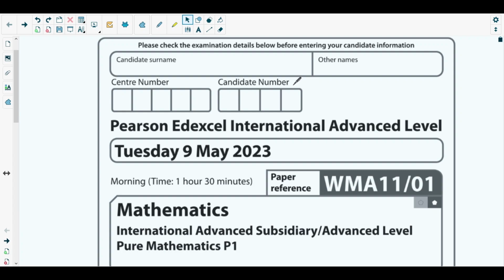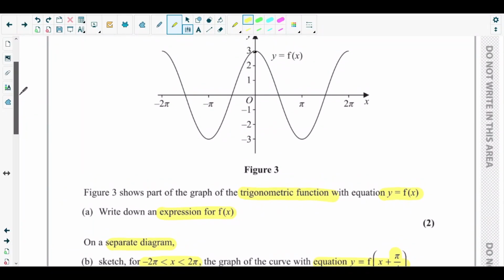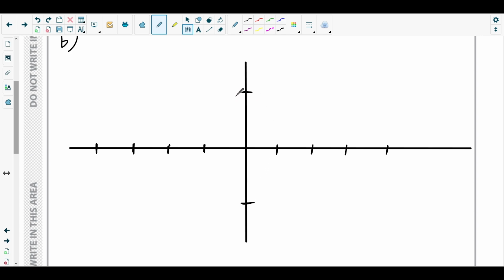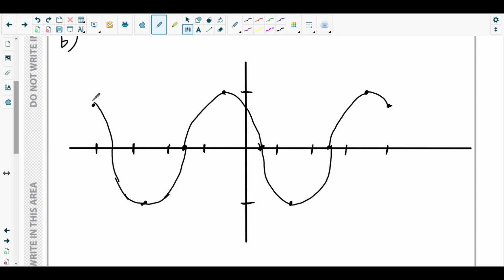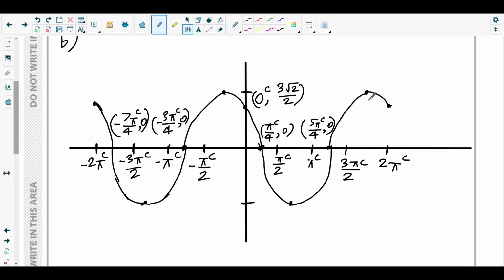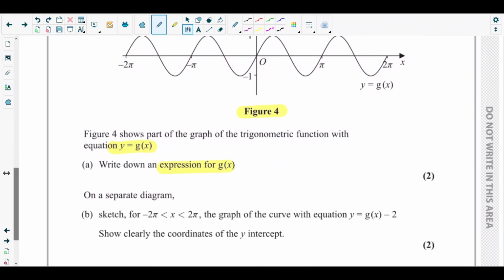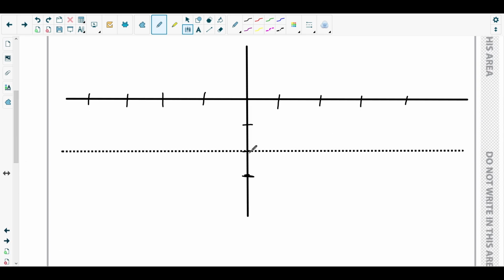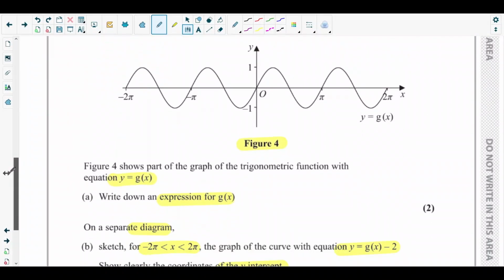Q.NO.9-Trigonometric Curves and Transformation of Graphs.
TIMECODES:

00:00 - Part (i-a)
02:09 - Part (i-b)
11:20 - Part (ii-a)
13:35 - Part (ii-b)

🎓 𝗧𝘂𝘁𝗼𝗿𝗶𝗻𝗴 𝗜𝗻𝗾𝘂𝗶𝗿𝗶𝗲𝘀

📞 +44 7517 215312 (WhatsApp available)